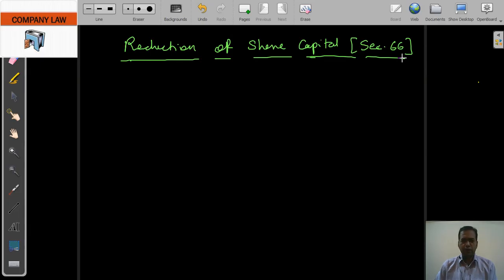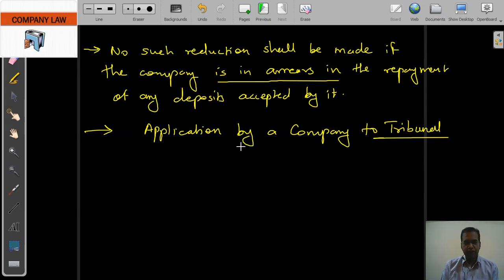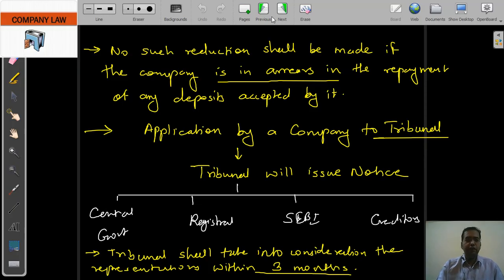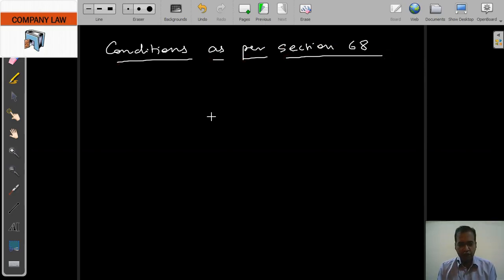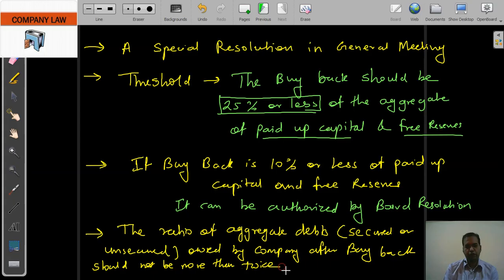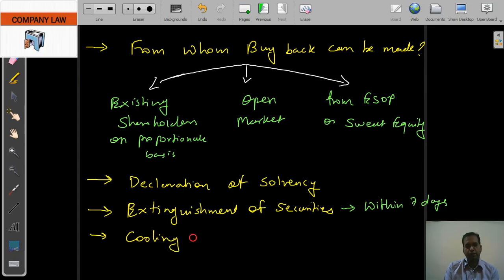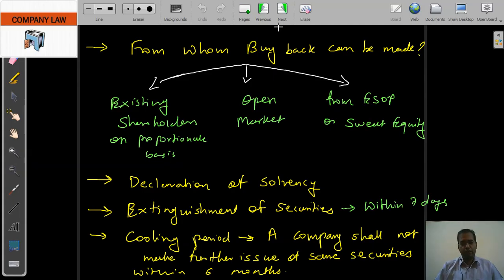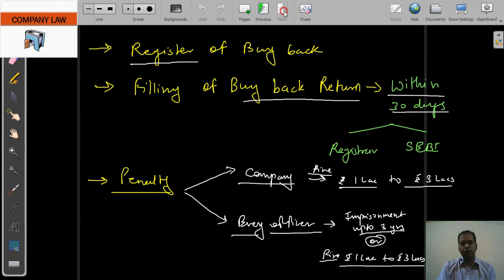Buy Back of Shares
🎓 Welcome to Legal Talks with CS Yatin!
In this episode, we simplify Buy-Back of Shares under the Companies Act, 2013 — one of the most important mechanisms companies use to restructure capital and enhance shareholder value.

If you're confused about Sections 68–70, sources of buy-back, limits, procedures, filings, cooling period, and penalties, this video makes everything crystal clear.

🔹 Meaning of Buy-Back — why companies repurchase shares
🔹 Sources of buy-back — free reserves, securities premium, proceeds of issue
🔹 Legal framework — Sections 68, 69 & 70
🔹 Buy-back limits — 10% (board) & 25% (shareholders)
🔹 Debt–equity ratio condition (2:1)
🔹 Cooling period — 1 year gap between two buy-backs
🔹 Prohibited cases — default in loans, deposits, and dividend
🔹 SEBI regulations for listed companies

Because buy-back affects capital structure, investor confidence, market price, and corporate governance, making it a favourite question in exams and interviews.

📚 Perfect for:
✔️ LLB & LLM Students
✔️ CS Executive & CA Foundation
✔️ UGC NET & Judicial Services
✔️ MBA & Finance Students
✔️ Anyone studying corporate restructuring & securities laws

✅ Key Takeaways from this Video:
✔️ Buy-back helps improve EPS, valuation & promoter control
✔️ Strict statutory limits and solvency rules apply
✔️ Mandatory filings ensure transparency & investor protection
✔️ Non-compliance attracts heavy penalties under Section 68(11)